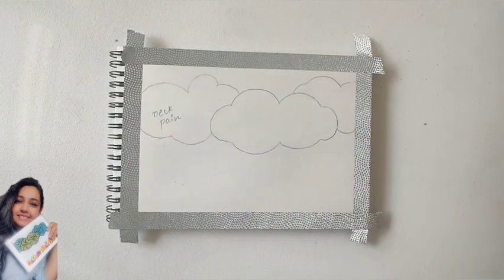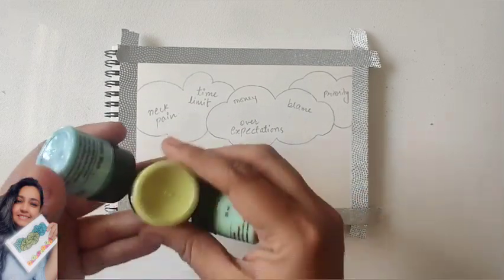How to do art journaling when you feel stuck? Mindful art Journaling gor beginners.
Ever got a feeling that you are all ready to start something but just cant for some unkown reason?
Lately i want to start this huge canvas painting. I have the canvas ready, My paints are all stalked up, I am very clear with the idea of what i want to make, but for some reasons I keep on giving these easily avoidable reasons to myself to not to start with it.
So I took up this as my today's prompt and made this art journal page. It is pretty simple and quick. Take a page where you can write. Think of a work you are meaning to do since a long time now. Write down all the reasons that is holding you down. Think about the unwanted baggage of past thoughts thta you might be carrying around in your head that is stoping you from moving ahead.
Draw some random clouds and write those heavy words inside them. Cover with matt chalk paints of light colours. Draw some flowers below it and paint it with bright colours.
Take deep breaths in and out and draw vertical lines from clouds to the flowers (need not be straight). Try listening to what your mind is telling you and write it down on that paper. Dont overthink, Just validate your thoughts and get back to drawing.
Make meditative line tangles as shown in the video, enjoy making dashes and dots.
Finally write affirmative statements to yourself in the empty space on the art journal page. And go ahead positively to start your hanged up job and get it done. Repeat as many times you need. Feel free to change the designs if you have to.
I would love to see your work. Please share with me if you get inspired and make something similar.

Please share if you like it or you think of someone who might like it .